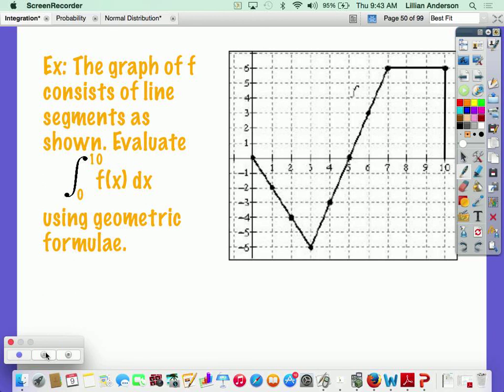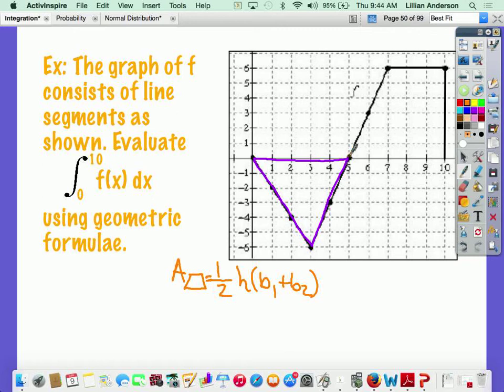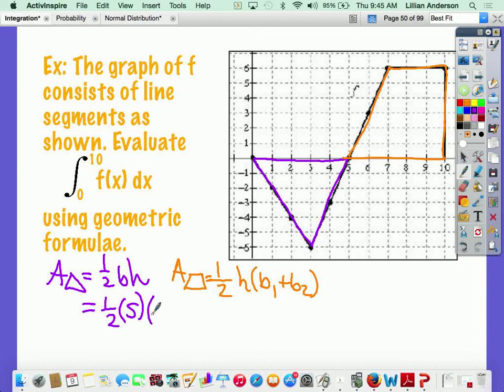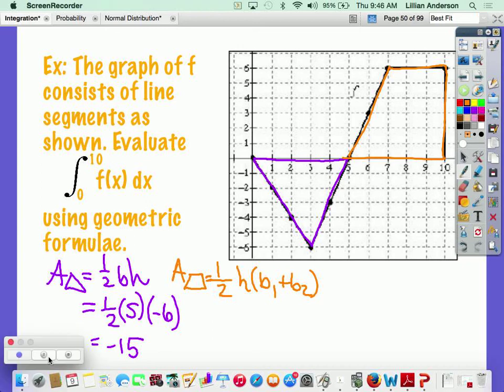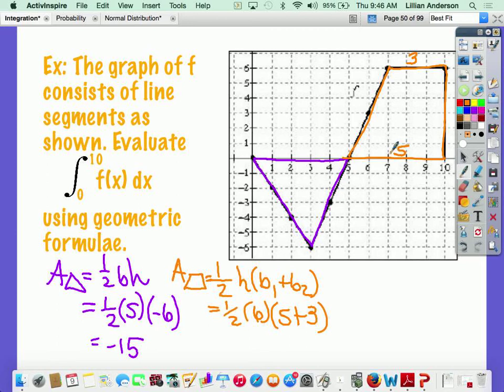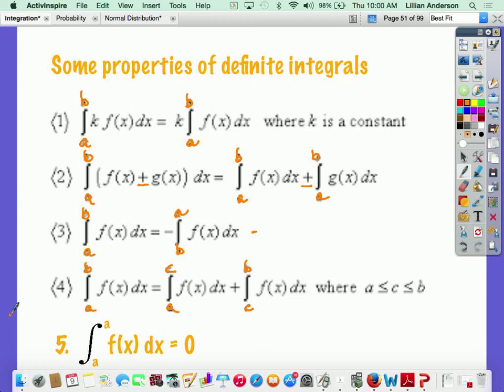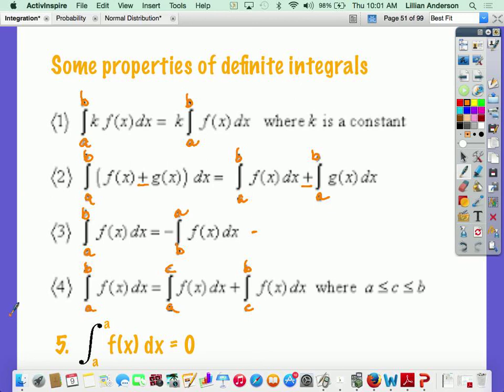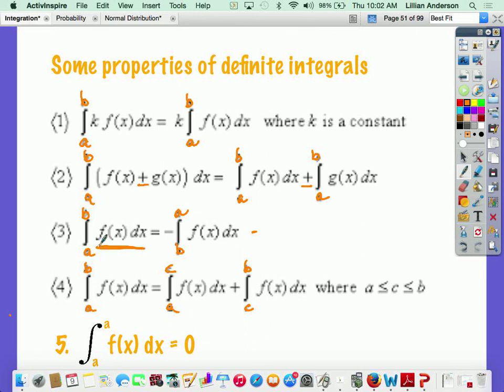Area and Definite Integrals part 2